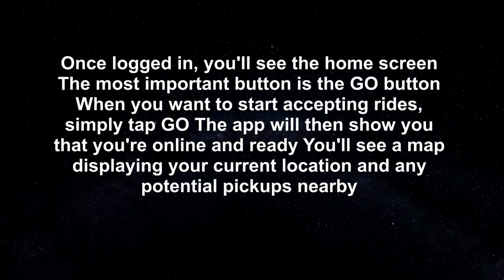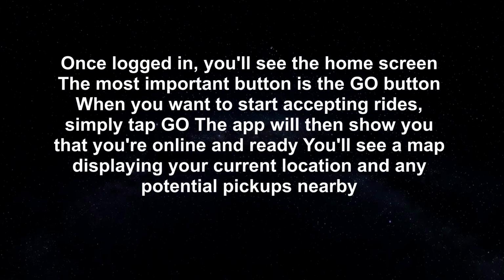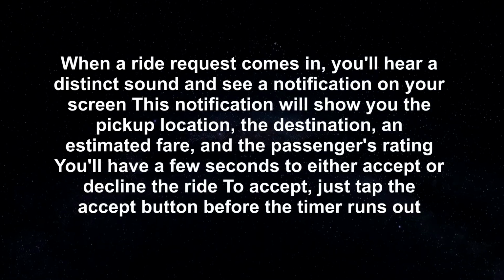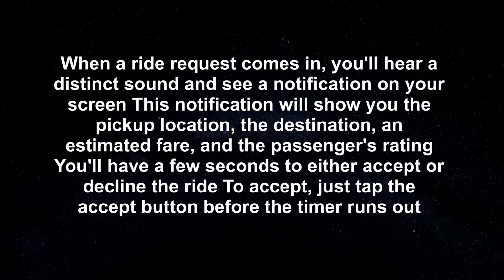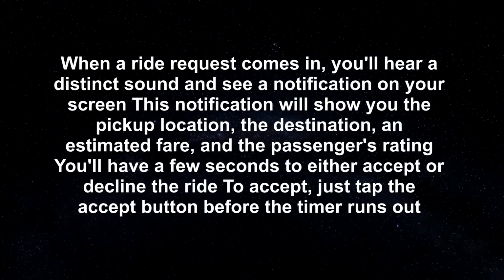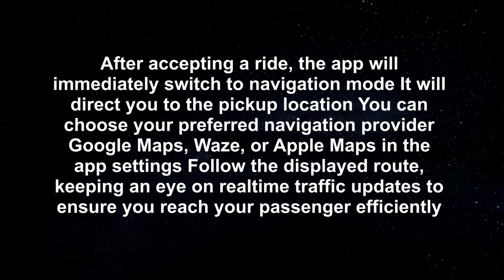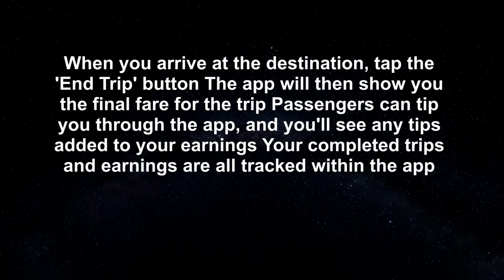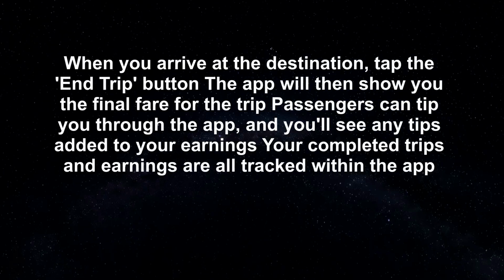How To Use Uber Driver App In Canada - AshleyHowTo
How To Use Uber Driver App In Canada guides new Uber drivers in Canada on how to effectively use the Uber Driver app, covering essential functions like accepting rides, navigating to destinations, managing earnings, and understanding Canadian regulations, ensuring a smooth start to their rideshare experience.

00:00 Intro
00:16 Downloading the Uber Driver App
00:49 Going Online and Accepting Rides
01:04 Accepting a Ride Request
01:30 Navigating to Pickup
01:57 Starting and During the Trip
02:18 Ending the Trip and Earnings
02:35 Viewing Your Earnings
02:51 Understanding Canadian Regulations
03:16 Final Tips